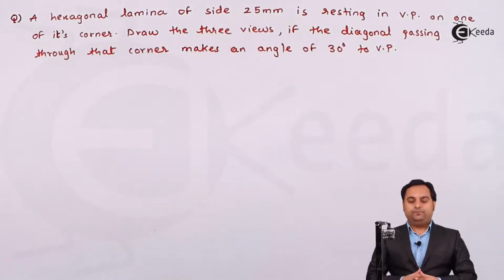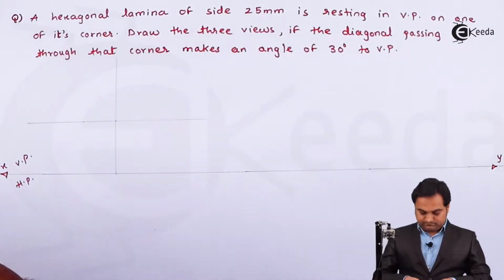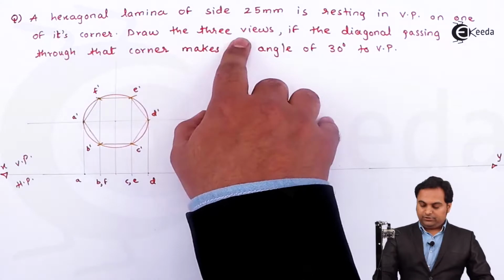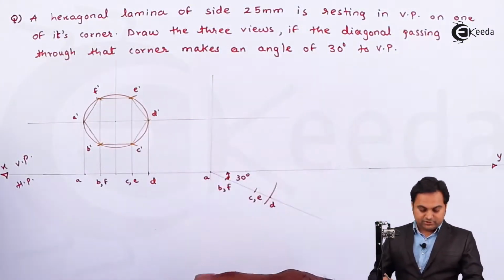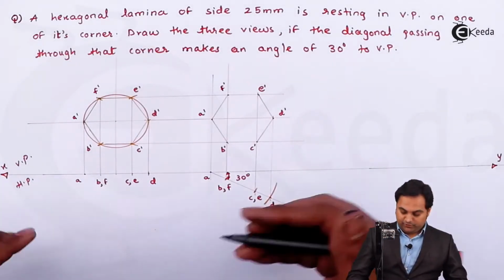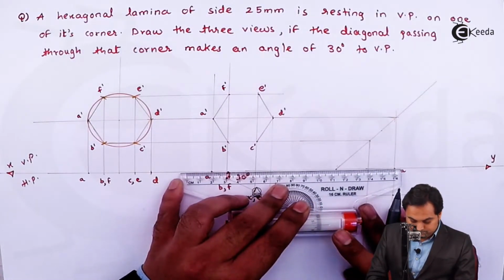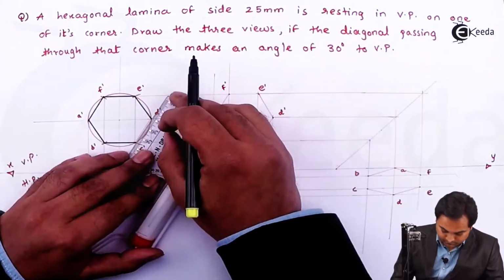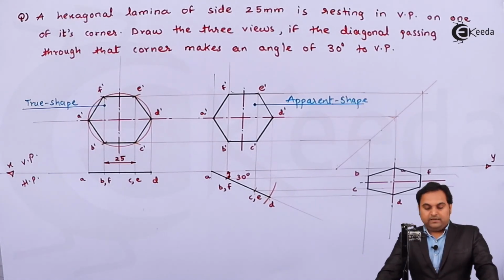Hexagonal Planes Problem No.4 - Projection of Planes - Engineering Drawing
Join us as we explore Problem No. 4 on Hexagonal Lamina, an intriguing topic in engineering mathematics. Hexagonal Lamina, characterized by its hexagonal shape, is widely studied for its applications in various fields such as material science, crystallography, and structural engineering.

In this video, we delve into Problem No. 4 and navigate through the complexities of analyzing hexagonal shapes, understanding their properties, and solving geometric problems related to Hexagonal Lamina. Whether you're a student studying engineering mathematics, an educator seeking teaching materials, or simply interested in mathematical problem-solving, this video is for you.

Through clear explanations and detailed demonstrations, we guide you through the process of solving Problem No. 4, helping you grasp the principles of Hexagonal Lamina and apply them effectively in various scenarios.

Don't miss out on this opportunity to deepen your understanding of engineering mathematics.